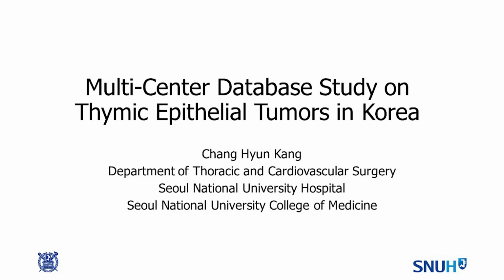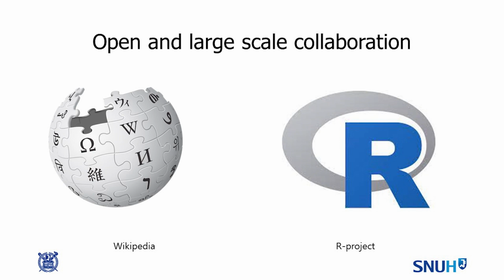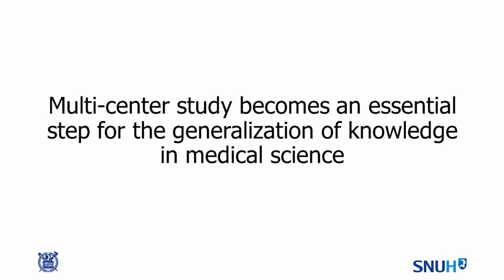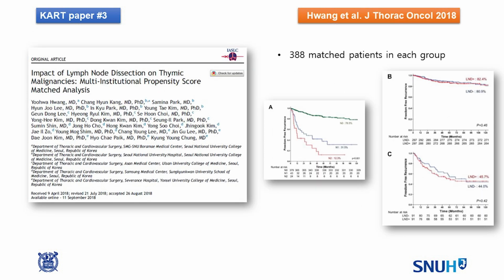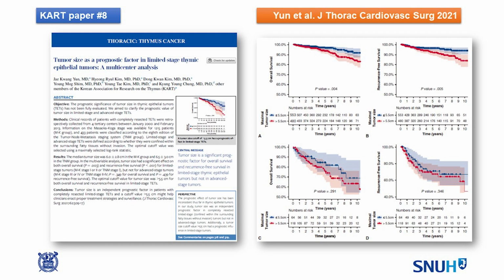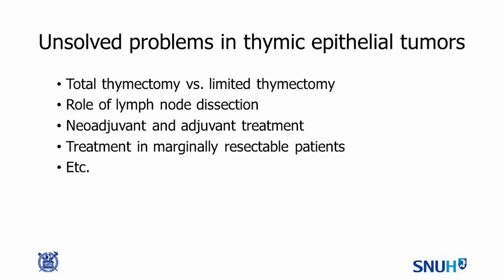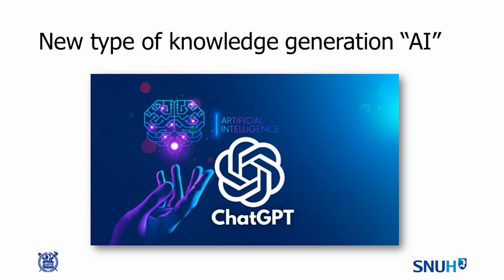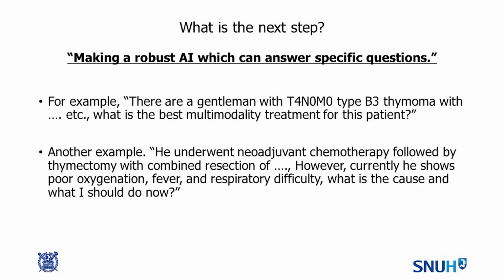Multi-center database study on thymic epithelial tumor in South Korea.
This lecture is presented at the annual meeting of KATSO 2023